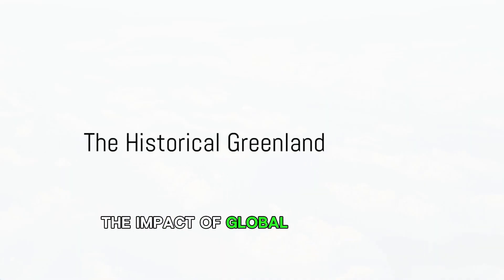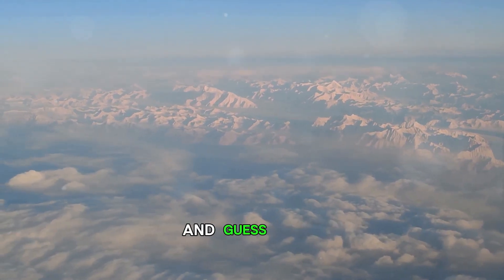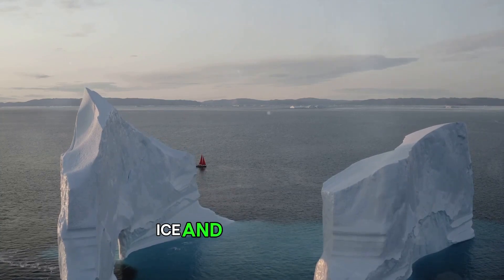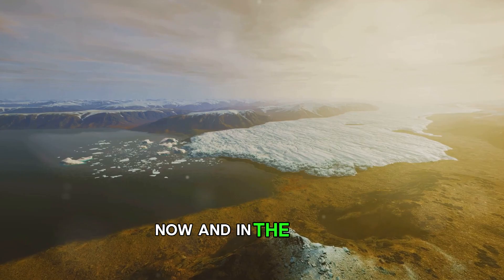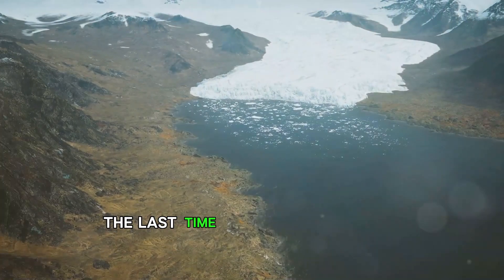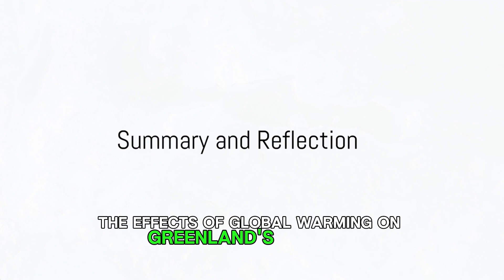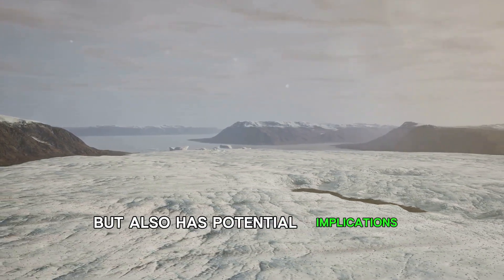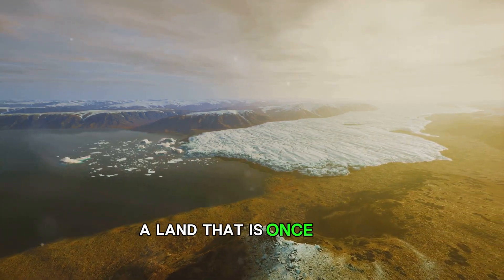Greenland Transforms: Can We Stop It?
Join us on a gripping journey as we uncover the jaw-dropping effects of global warming on Greenland's pristine landscape. Want to delve deeper into the alarming reality of Greenland's melting ice?

The Greenland ice sheet, a critical component of our planet's climate system, is undergoing a dramatic metamorphosis. Melting glaciers and rising sea levels threaten coastal communities worldwide. This video explores the causes and consequences of Greenland's transformation.

Join us as we delve into the science behind ice melt, its impact on global sea levels, and potential solutions to slow this environmental crisis. Can we prevent Greenland from reaching a tipping point?

This video is perfect for you if you are interested in:

🟢 Climate change and its impact on glaciers
🟢 Rising sea levels and coastal flooding
🟢 The future of Greenland and its ice sheet
🟢 The urgency of climate action
🟢 Potential solutions for a sustainable future